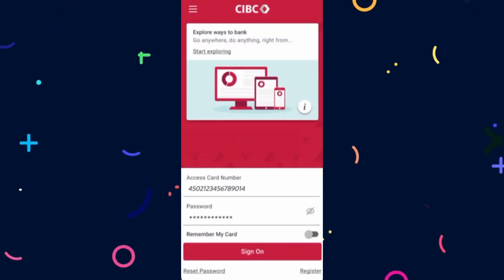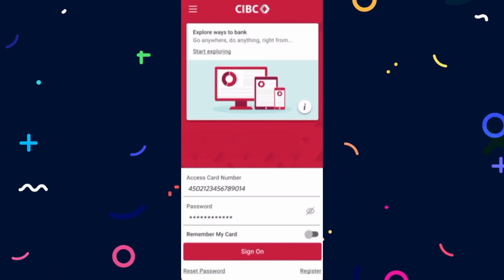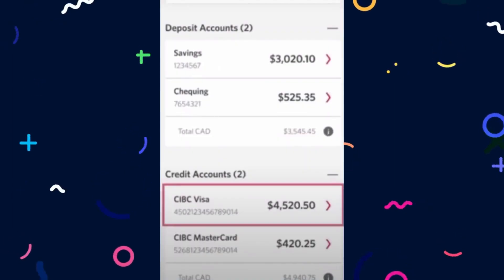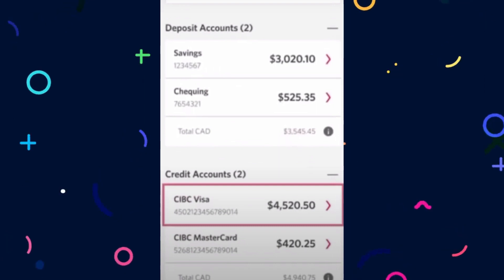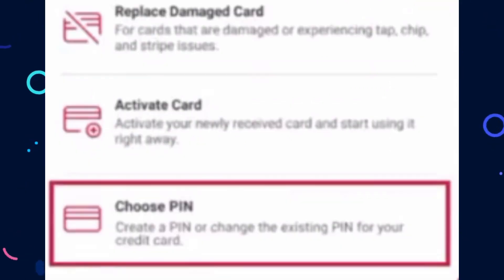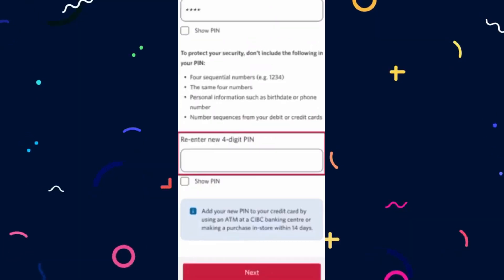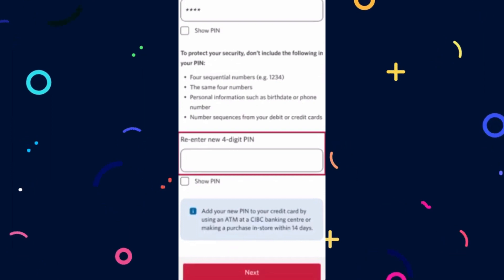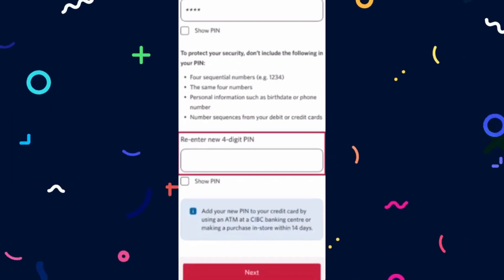How To Change CIBC Credit Card Pin